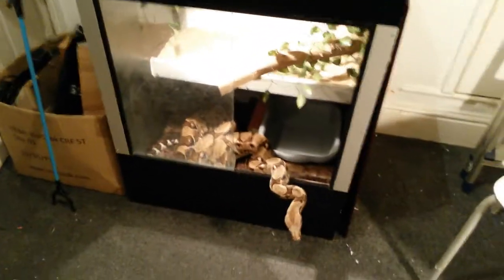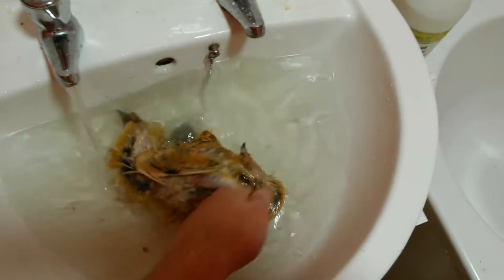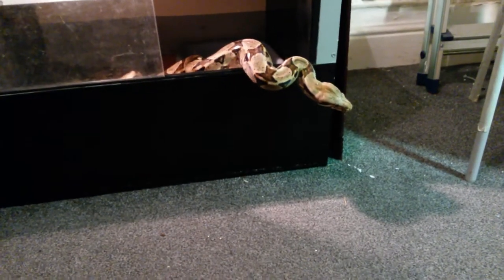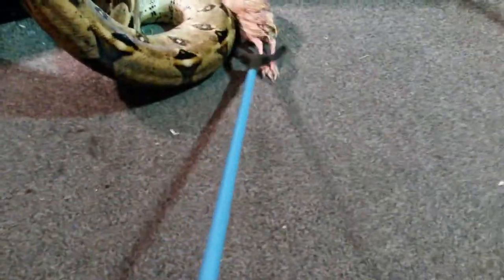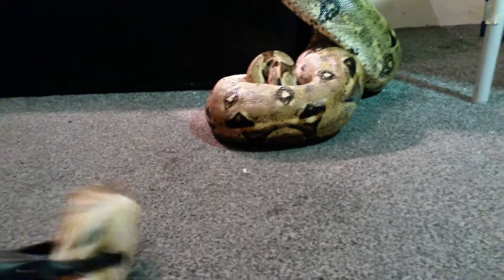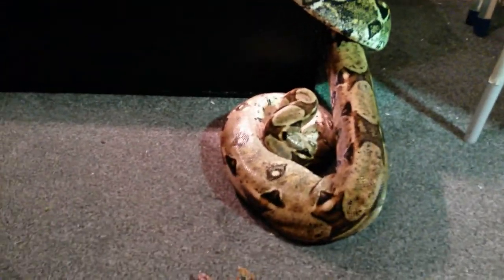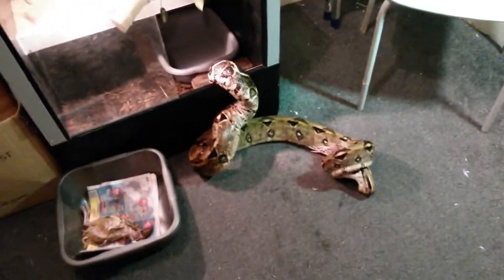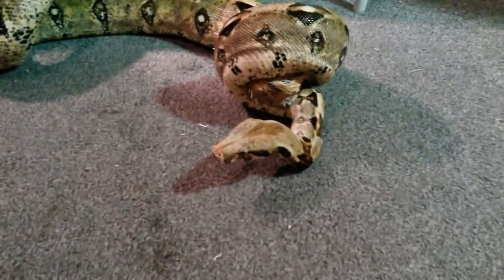Boa Feeding Goes Wrong! :O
Ok, this is my first proper go at filming/feeding and talking simultaneously so go easy on me! In this clip, I feed my pet Boa Constrictor "Sparkle" 2x frozen/thawed Quails. Spoiler alert she misses first time x0 OOOPS! Please enjoy..